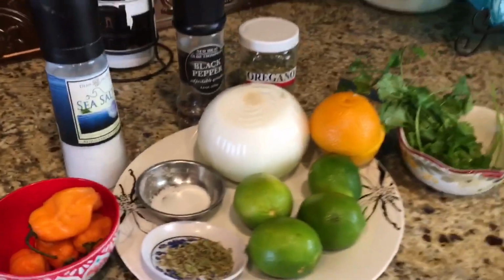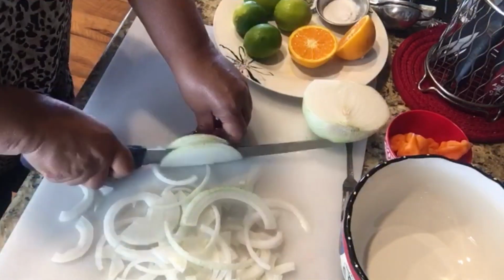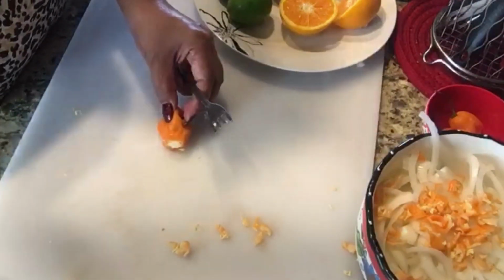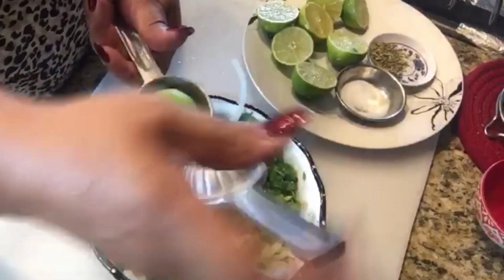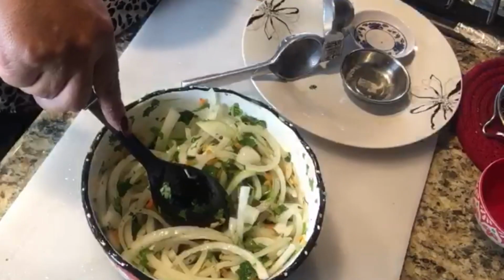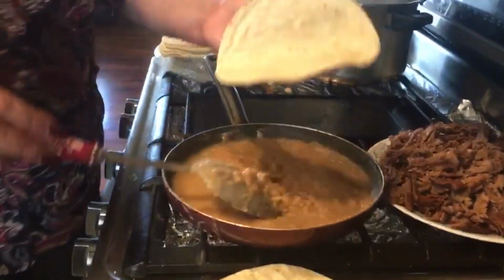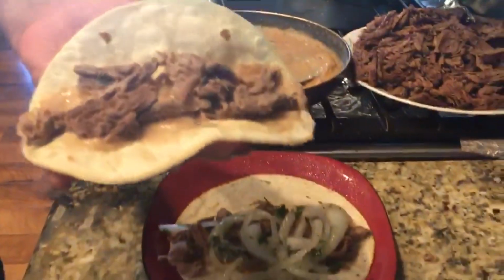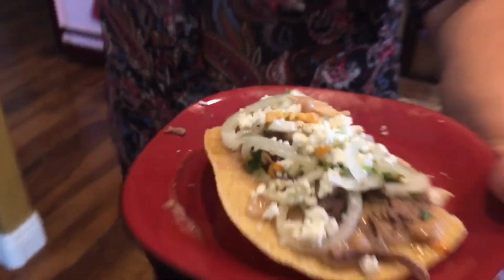Habanero Pepper Salsa - SUPER SPICY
❤HERE IS MY NEW RECIPE❤

' HABANERO PEPPER SALSA- SUPER SPICY '#290

LETS TALK ON FACEBOOK!

❤GOD BLESS YOU ALL AND THANK YOU!!❤